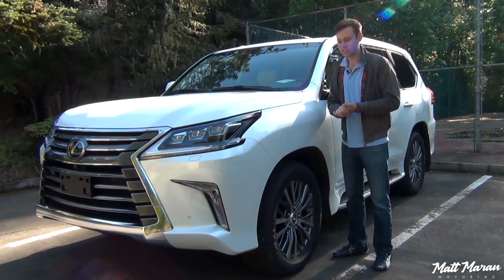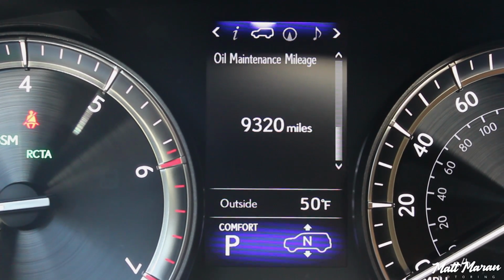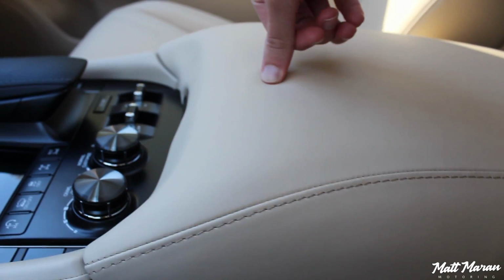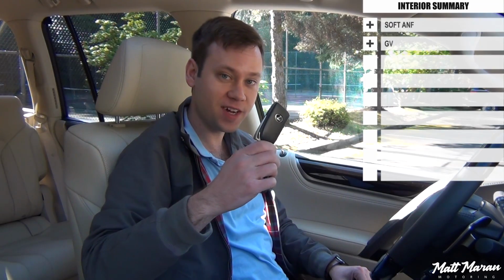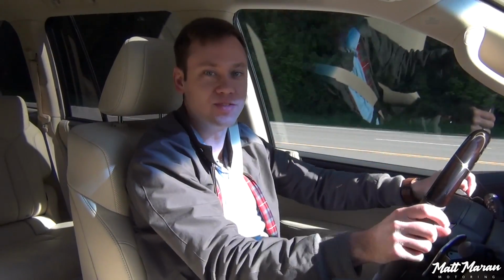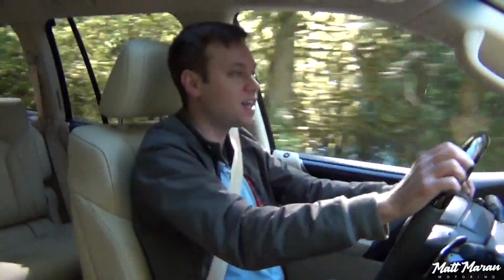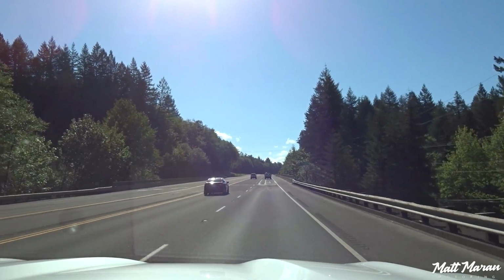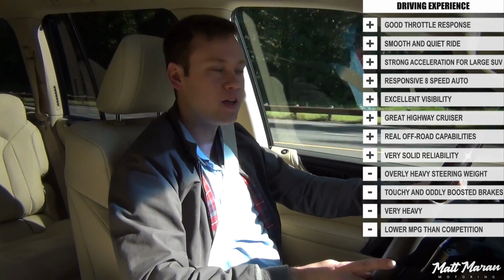Review: 2018 Lexus LX 570 - The Most Reliable Luxury SUV?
I review the 2018 Lexus LX 570 with it's reliable and capable platform. What do you think of these?